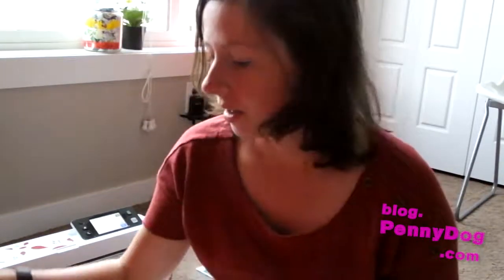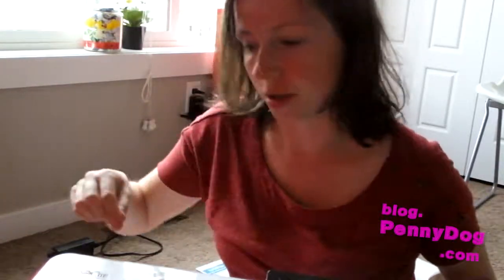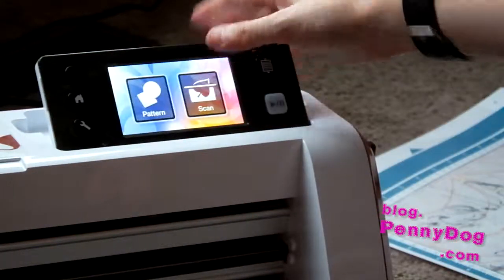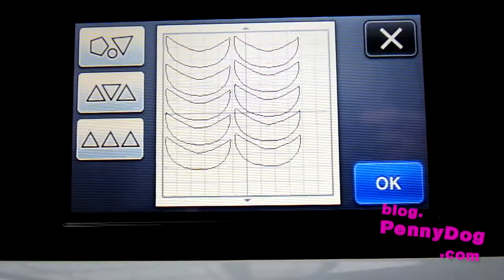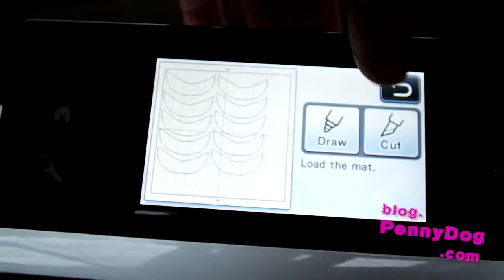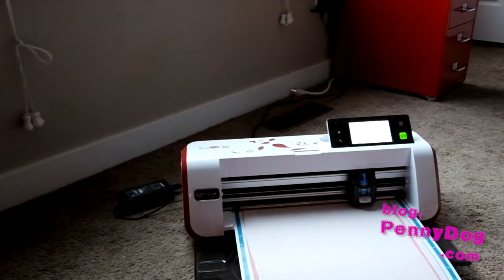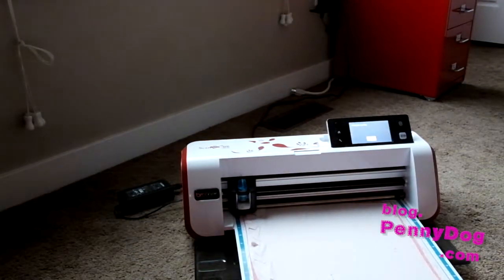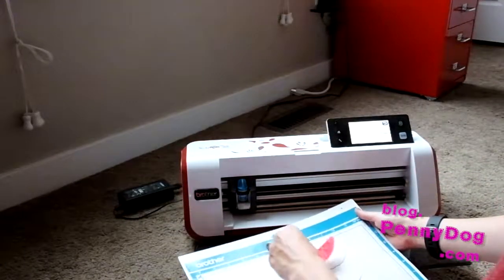PennyDog Vlog #5 – July 10th 2017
A day late! Here is a Monday vlog, introducing the Brother Scan N Cut machine and using it to cut out the Banana Candy quilt shapes. Would you like real tutorials on how to use this machine?